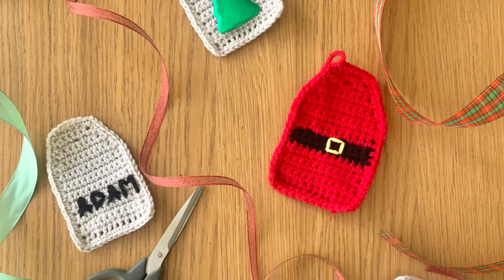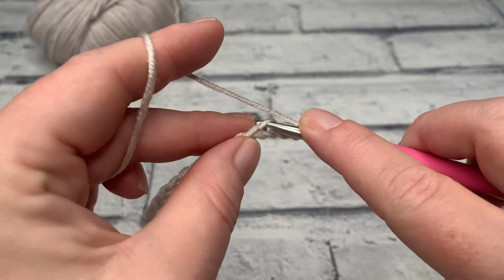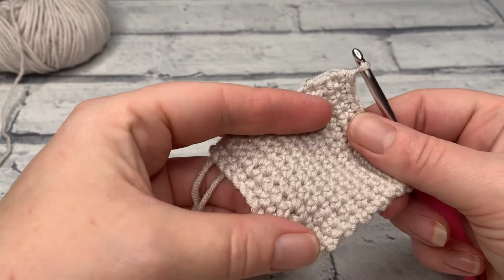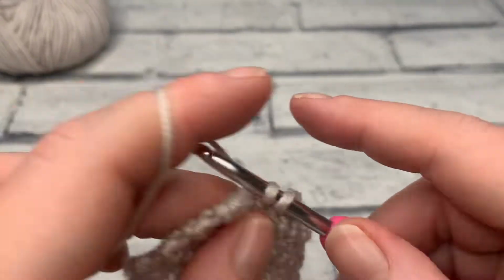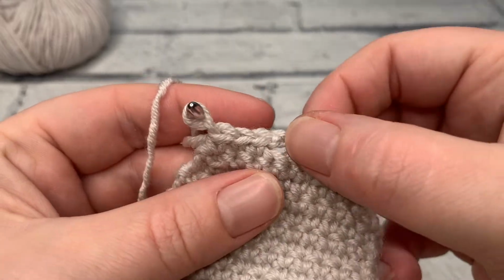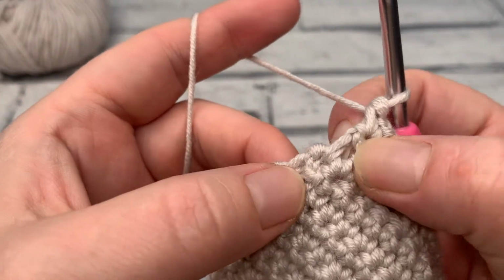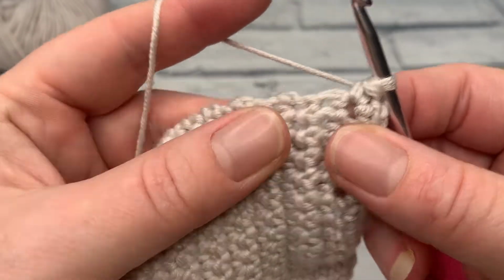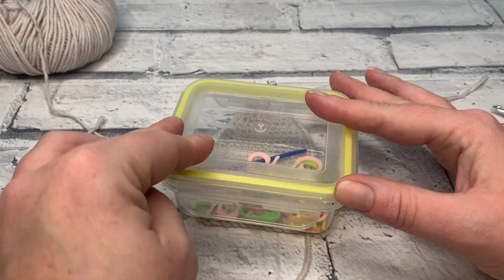How to Crochet a Gift Tag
How to crochet a Gift Tag to create personalised, handmade crochet luggage tags to add a handmade touch to your gifts.

You can view the written pattern for the crochet gift tag along with the colour changes for the Santa's Belt version

Materials Required:
This pattern tutorial uses Size 3/DK weight yarn, but you can also use Worsted/Aran.
In this pattern tutorial, I used Sirdar Snuggly Cashmere Merino
- 4mm Crochet Hook
- Scissors
- Tapestry needle

JOIN THE NEWSLETTER - and get updates when the next square design is released

00:00 How to Crochet a Gift Tag
00:37 Materials | How to Crochet a Gift Tag
01:44 Row 1 | How to Crochet a Gift Tag
03:25 Rows 2-13 | How to Crochet a Gift Tag
05:34 Rows 14-15 | How to Crochet a Gift Tag
08:49 Row 16 | How to Crochet a Gift Tag
10:00 Rows 17-19 | How to Crochet a Gift Tag
13:14 Edging